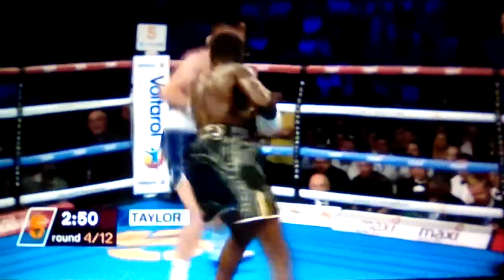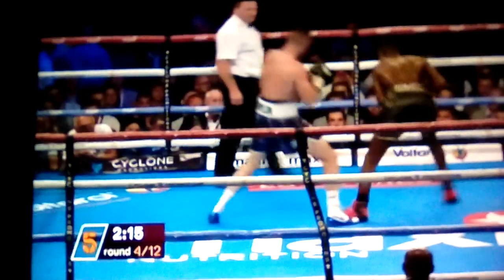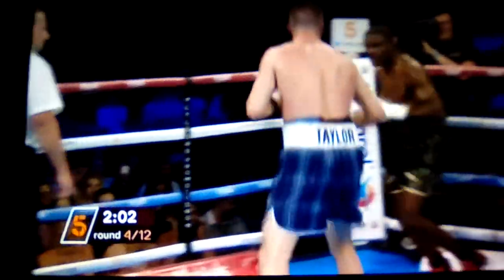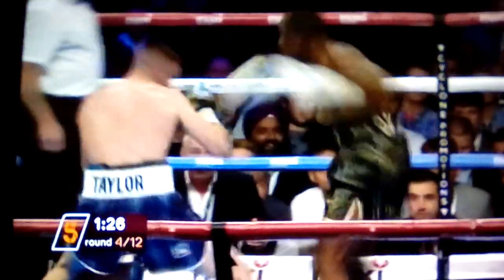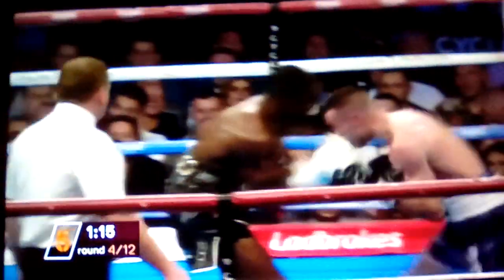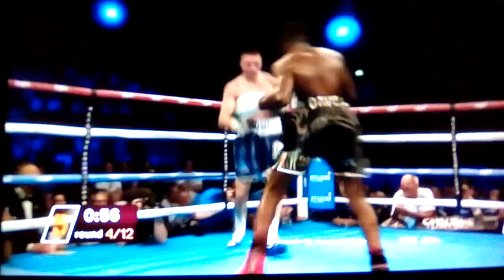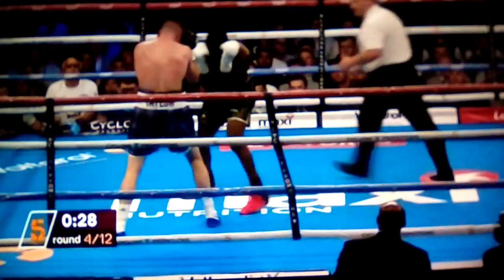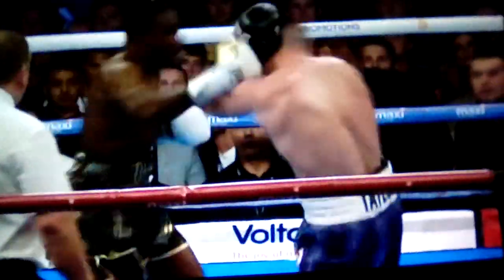Ohara davies v taylor round 5